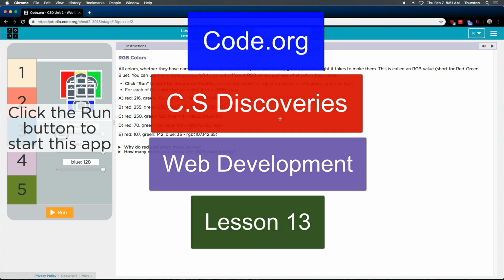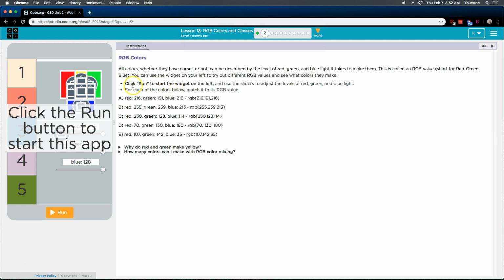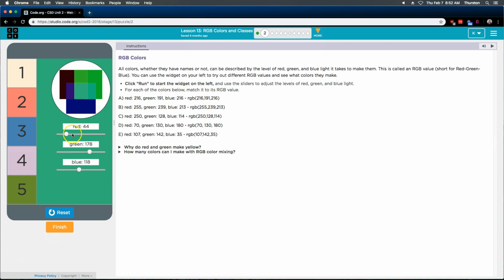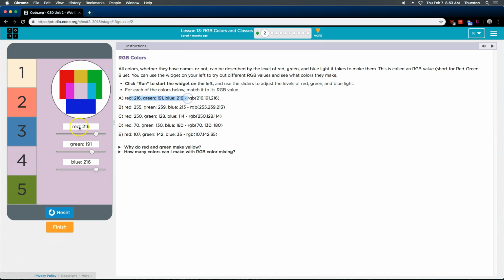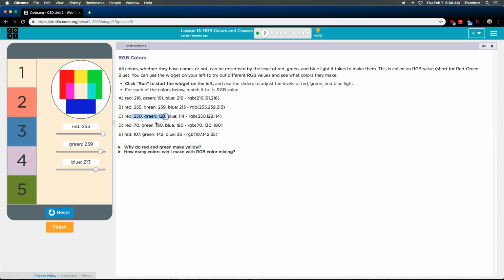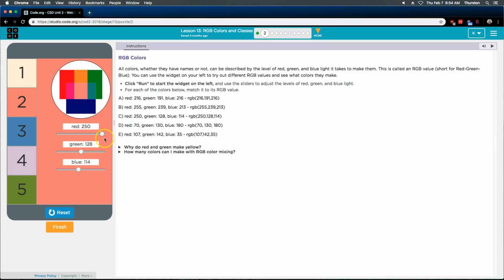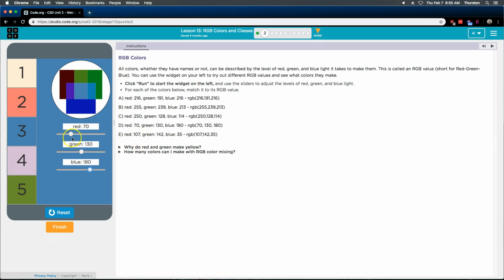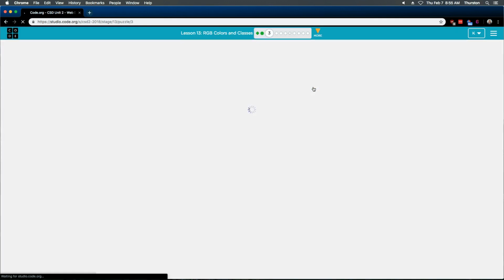RGB Colors and Classes - Lesson 13 Part 2 - Web Development Code.org CS Discoveries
Styling Text with CSS is part of the Web Development unit from Code.org's CS Discoveries course. This video tutorial walks through step-by-step how to correctly complete this section of the lesson. I have other tutorials on all levels from the Web Content and HTML chapter of this course.